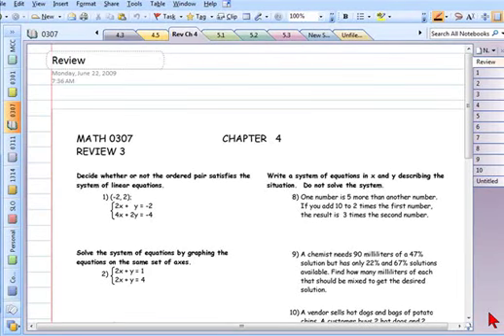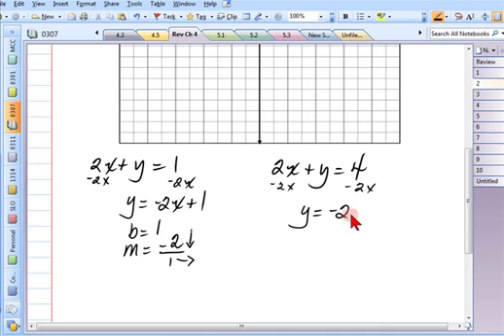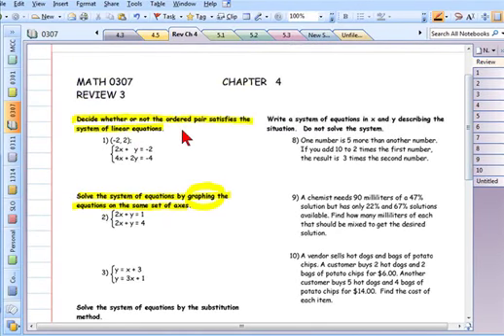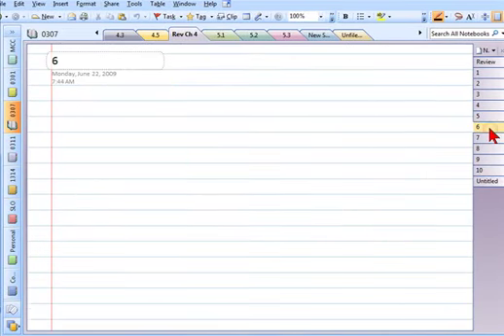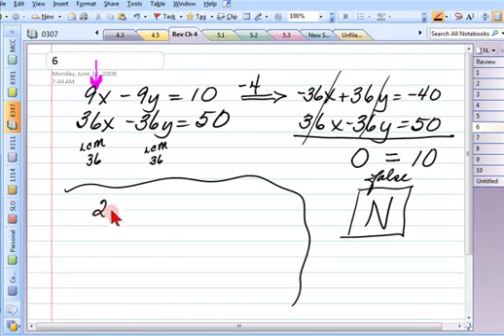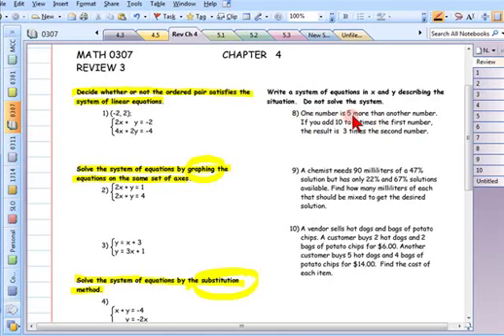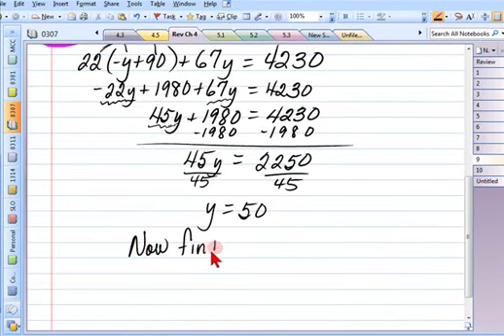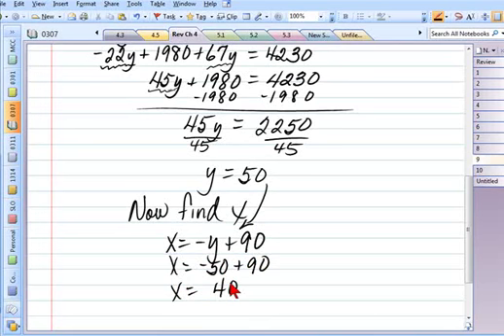307 Review Ch4